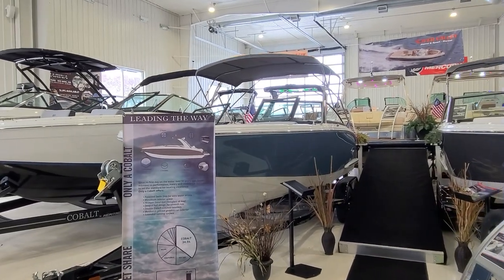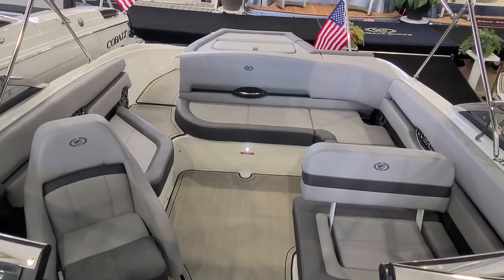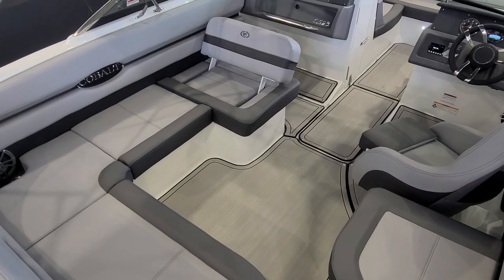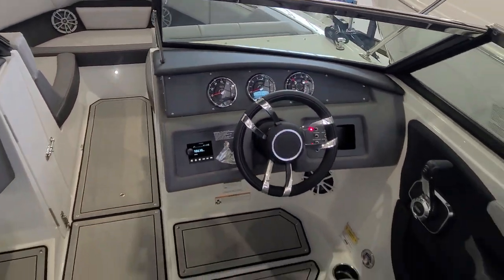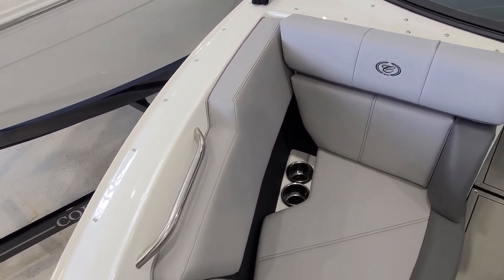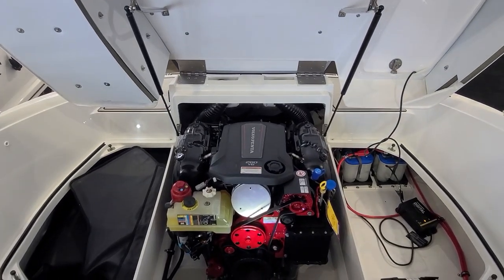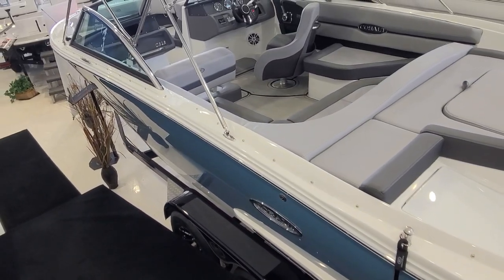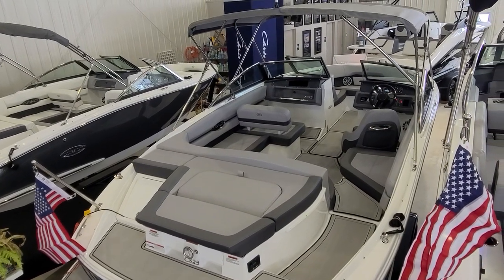"The Ultimate Walk Around: Discover the Stunning Features of the Cobalt CS 23!"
The Cobalt CS 23 is a stunning boat both inside and out, at just over 23 feet this boat can certainly be mistaken for a much larger boat! With a dry weight of 3,700 pounds and a height of seven feet, this boat is easy to trailer and store in a garage. It is equipped with a custom Heritage tandem axle trailer, making it convenient and easy to transport. The Classic Cobalt Navy Exterior and Stainless Steel rub rail provide the boat with a clean and elegant look that is sure to turn heads.

The CS 23 comes from legendary Cobalt DNA. Expertly packaged in just over 23’ with smooth lines, an island sun lounge, and wraparound swim platform extensions, the hull and deck design of this luxury boat give it a clean look for a standout ride.  Popular and envied, our patented Swim Step lowers below the water line for easy access in and out of the water, is great for lounging, pets, and stows flush within the swim platform surface. The Interior is Sleek, simple, and artful, the interior includes intricate colored stitching details, digital audio, LED lighting,  easy to operate cockpit instrumentation, and a six-speaker Bluetooth sound system that allows you and your guests to truly unplug for a head-turning day of fun and relaxation on the water.  The Port Side Adjustable back rest provides flexibility in seating, Passengers can sit either facing forward or aft.  The Integrated Flip Up Backrest in the Sunpad is Simple to operated, offers seating on the sunpad at the swim platform, keeping you near the in-water activity on the platform. When not in use, folds down flat to become hidden in the sunpad.  Small Features make a Big Difference and the polished stainless steel top surface cap to windshield frames show Cobalts Quality,  all crafted to reflect heat in the sun and be cooler to the touch.  This boats wide engine hatch opening allows for easy access, easy maintenance, and storage space access—and the easy-lift hatch is gasket sealed when closed to reduce noise in the cockpit!  Overall the Cobalt CS 23 Shows It's Quality and Value Through Out!

Other noteworthy features on this CS 23 includes a Battery Switch with Dual Batteries, Bow & Cockpit Covers, Oversized Bimini Top (Strongest in the industry), Fender Clips (4) & Sof-Trac Marine Flooring!   This boat is Powered by the 4.3L/280HP Volvo with Duo Prop, giving this boat the perfect balance between Performance, Efficiency and the Quiet Ride one would expect from a Cobalt!  Cobalt Prides its self on having the Smoothest, Quietest, Driest Riding boat on the water and this Cobalt CS 23 is no exception! This Compact yet roomy CS 23 will make for the perfect for a day on the water with friends and family.

Some Technical Data Includes-
Draft-Drive Up- 24"
Transom Deadrise- 20 degrees
Beam- 8'6"
Height to Windshield on Trailer- 7'
Height to windshield in water with top down- 3'11"
Length Overall on Trailer (storage length)- 27'

Please Call/Text or E-Mail with any questions on the cobalt CS 23 or to set up a time to view.

Zach Paider